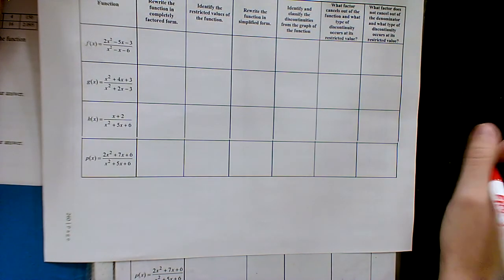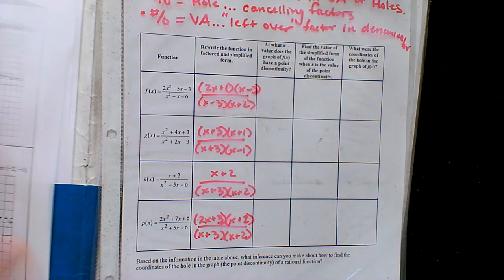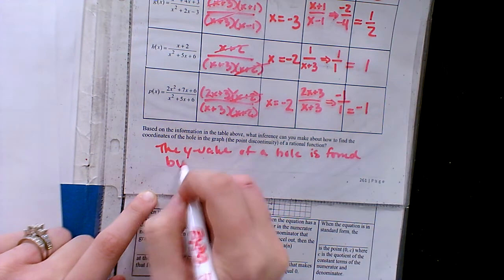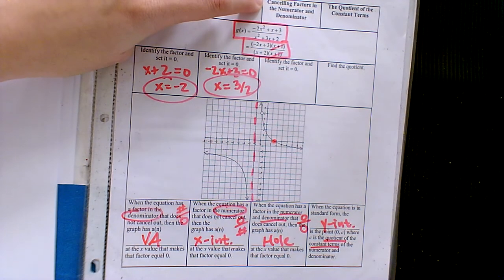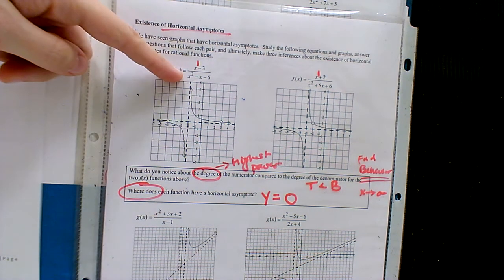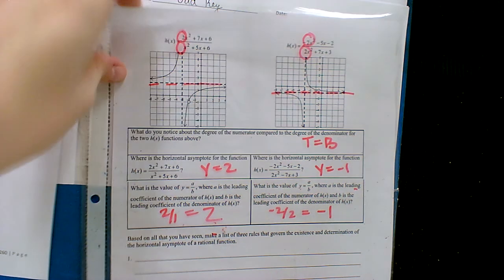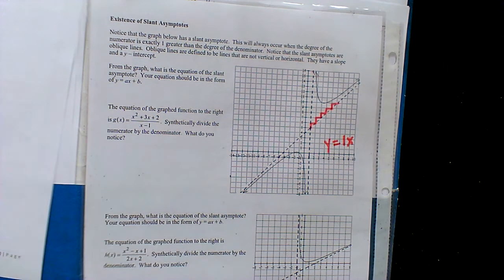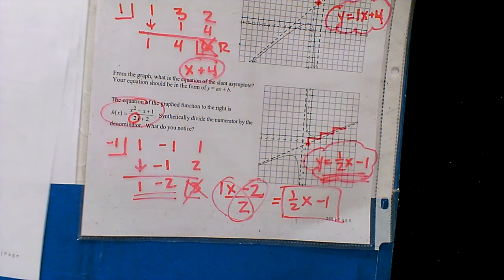Pg 261, 265 268